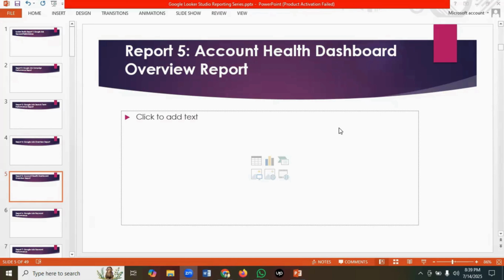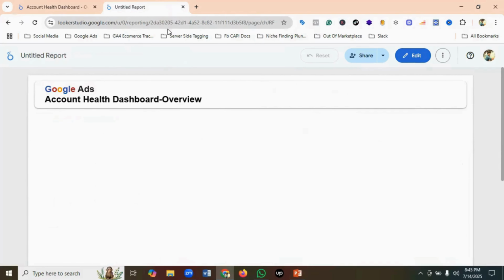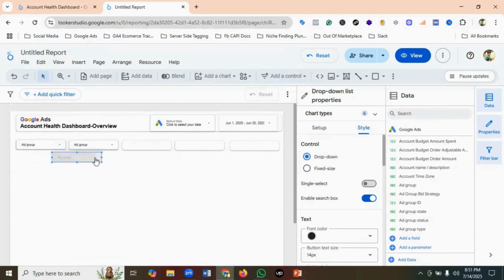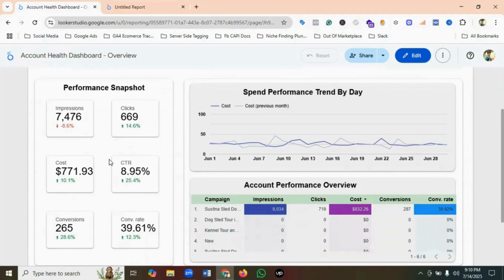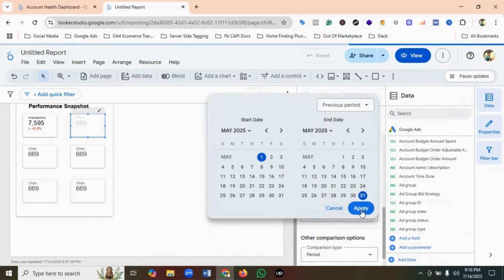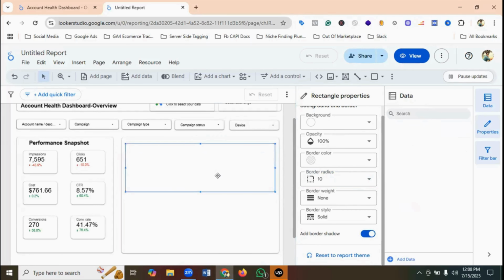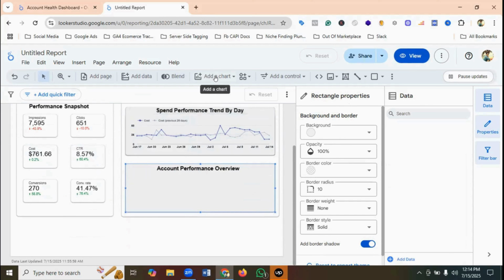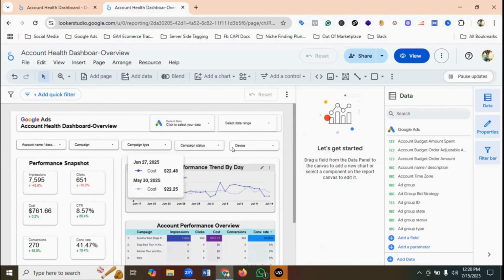🔥 Google Ads Account Health Dashboard Overview | Track Performance Like a Pro!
In this video, we’ll walk you through the Google Ads Account Health Dashboard Overview Report—a powerful tool built with Looker Studio to help you monitor, evaluate, and improve your Google Ads performance.

✅ Instantly visualize key metrics
✅ Identify underperforming campaigns
✅ Optimize your ad spend with data-driven insights

Perfect for marketers, business owners, and PPC specialists who want to keep their Google Ads account in peak condition.

📊 Learn how to use visual reports to track Clicks, CTR, Cost, Conversions, Conversion Rates, and more!